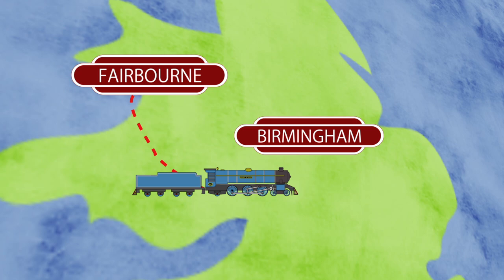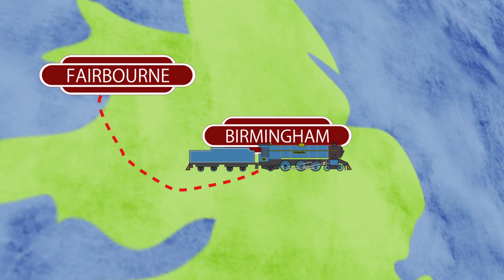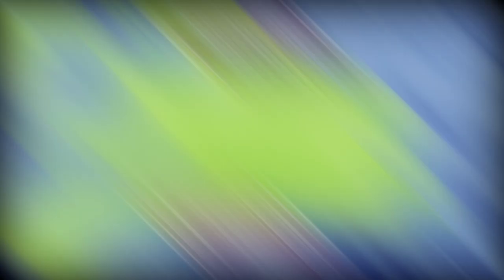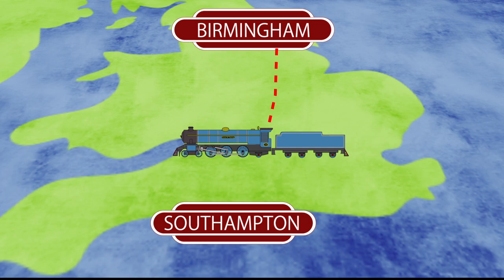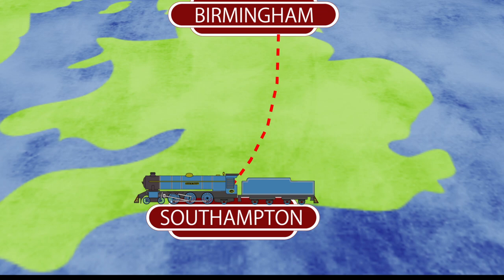Ernest W. Twining: The forgotten British steam locomotive in Japan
Check out the brief history of Ernest W. Twining, the 15-inch gauge British steam locomotive.